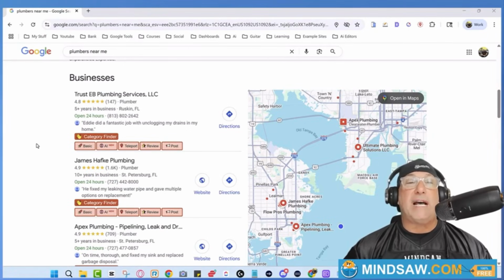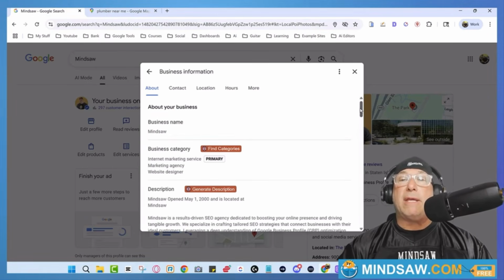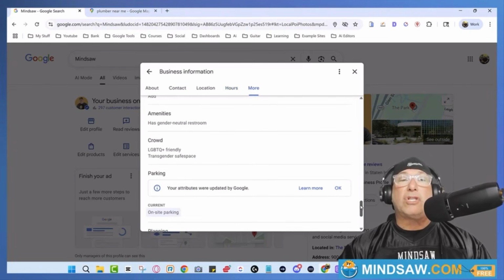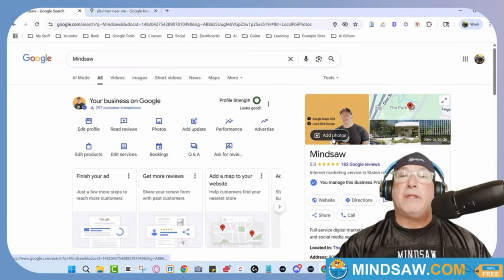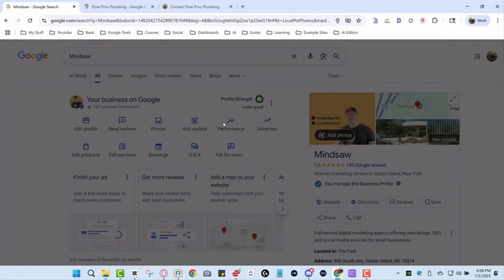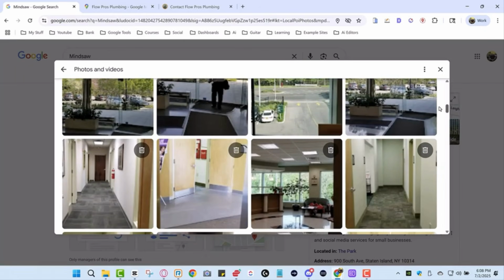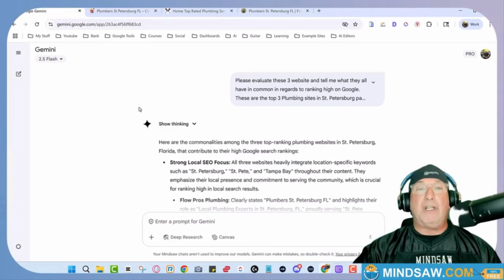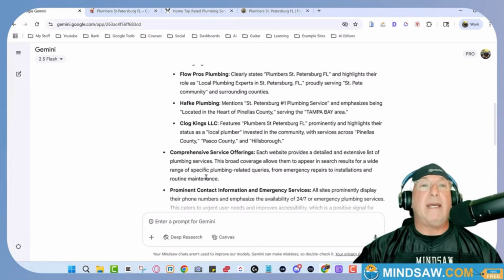Are You READY TO ABSOLUTELY DOMINATE GOOGLE MAPS?! 🔥 This is THE game changing Local SEO guide you'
Want to rank higher on Google Maps? In this video, I'm breaking down five proven strategies to improve your Google Business Profile visibility and attract more local customers — no fluff, just tactics that actually work.

**What's covered:**

**Strategy 1 — Complete Profile Foundation:** How to optimize your Google Business Profile so it works harder for your business 24/7.

**Strategy 2 — Review Magnet Strategy:** Ethical, effective ways to generate more authentic 5-star reviews and boost your local rankings.

**Strategy 3 — Content Consistency:** How to keep your listing active and favored by Google's algorithm with the right posting cadence.

**Strategy 4 — Local Keyword Optimization:** How to find and use the exact keywords your ideal customers are searching for.

**Strategy 5 — Competitive Intelligence:** How to analyze what's working for top-ranking competitors and use it to your advantage.

Whether you're a small business owner or a marketing professional, this guide will give you a clear roadmap to stronger local search performance.

*Topics: Local SEO, Google Business Profile, Google Maps Ranking, GBP Optimization, Google Reviews, Local Keyword Research, Local Citations, NAP Consistency, Small Business Marketing*